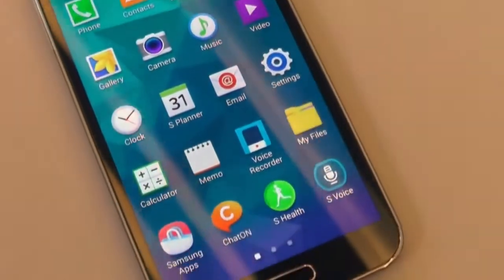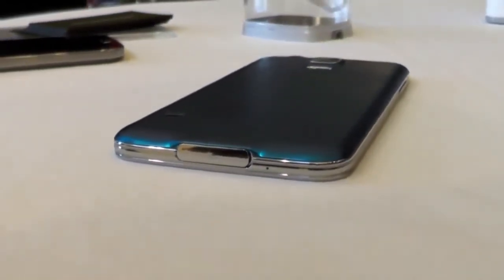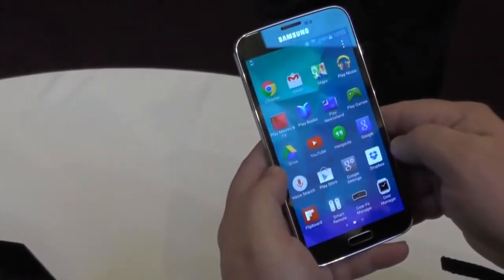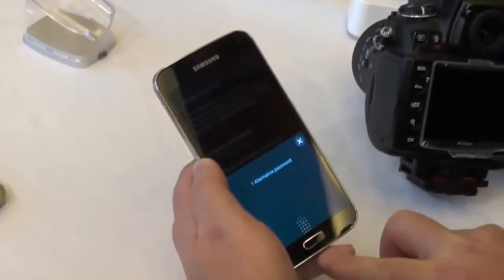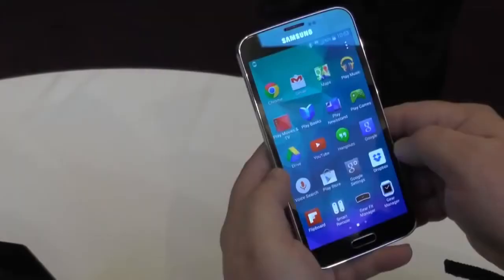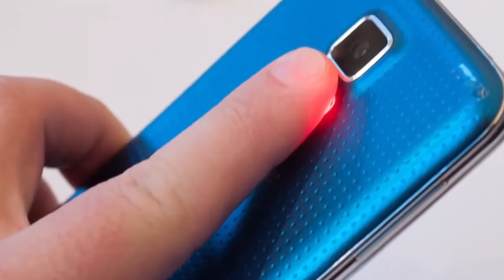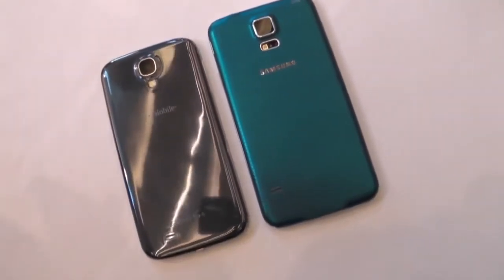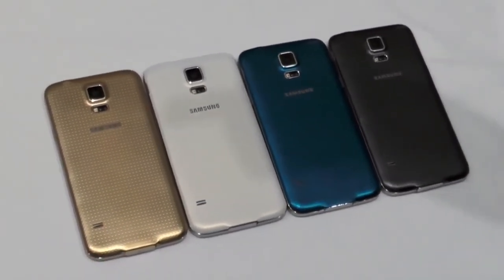Galaxy s5 Official Video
PHONE SPECIFICATION:
-Display: 5.1 -inch Super AMOLED , Full HD ( 1920x1080 ), 432 dpi.
-Processor: 2.5 Ghz Spandragon 800.
-RAM: 2 GB
-Storage: 16/32 GB
-Battery: 2800 milliamps
-Rear Camera: 16 MP , can record videos in 4K resolution (for 5 minutes)
-Front camera: 2.1 MP
-Connectivity : GPS, GLONASS , microUSB , Wi -Fi , 4.0 blootooth
-Colors: White, black , electric blue, golden copper
-Operating system: Android 4.4
-Furthermore, WATER RESISTANT!

The Samsung Galaxy S5 is expected to arrive on the market soon and will do with Android 4.4.2. It will be in April when we can buy it, but not yet announced price or reviewers for launch operators in different markets.
El Samsung Galaxy S5 tiene prevista su llegada al mercado muy pronto y lo hará con Android 4.4.2. Será en el mes de abril cuando podamos comprarlo, pero todavía sin precio anunciado ni operadores colaboradores para su despegue en los diferentes mercados.

Join us live at Samsung UNPACKED2014 Episode 1 from Centre Conventions Internacional Barcelona (CCIB) where we will unveil next-generation mobility products.
Samsung Galaxy Unpacked 5 - Samsung Galaxy S5 Event - Live Event Info. Samsung Galaxy S5 Event - February 24.
Samsung galaxy s5 UNPACKED Trailer
Find out more on Monday 24 February at the Samsung UNPACKED event in Barcelona.
Samsung UNPACKED Trailer
Samsung galaxy s5 vs samsung galaxy note3
Samsung galaxy s5 vs samsung galaxy s4
Samsung galaxy s5 vs sony xperia sirius
Samsung UNPACKED - Trailer
Samsung Galaxy S5 - What To Expect?
سامسونج غالاكسي S5 UNPACKED مقطورة
معرفة المزيد عن الأثنين 24 فبراير في حال سامسونج UNPACKED في برشلونة.
سامسونج غالاكسي S5 - ماذا نتوقع؟
سامسونج غالاكسي S5 الرسمي TRAILER
سامسونج جالاكسي S4 UNPACKED مقطورة - الجزء 2
سامسونج غالاكسي S3 فك الضعط 2012 دعابة مقطورة [X2] - تفاصيل ث / تعليق
المجرة ملاحظة 2 مقطورة الرسمية (IFA المحمول فك الضعط 2012، 29 أغسطس
Samsung Galaxy s5 SFUSO Trailer
Scopri di più su Lunedi 24 febbraio durante l'evento Samsung SFUSO a Barcellona.
Samsung SFUSO Trailer
Samsung Galaxy recensione s5
Samsung SFUSO - Trailer
Samsung Galaxy S5 - Cosa aspettarsi?
Samsung Galaxy S4 SFUSO Trailer - Part 2
三星galaxy S5拆封拖车
了解更多周一2月24日，三星拆封事件在巴塞罗那。
三星拆封拖车
三星galaxy S5回顾
三星galaxy S5与iPhone5
三星galaxy S5与三星Galaxy注3
三星galaxy S5与三星Galaxy S4
三星galaxy S5与索尼Xperia天狼
三星拆封 - 预告片
三星Galaxy S5 - 什么期望？
三星Galaxy S5带包装2012预告片[X2] - 详细资料W /评论
银河注2官方预告片（IFA移动无包装2012年8月29日与新S笔）
Samsung galaxie NUE Trailer
Pour en savoir plus sur Lundi 24 Février à l'événement Samsung NUE à Barcelone.
Samsung NUE Bande-annonce
Samsung examen s5 galaxie
Samsung galaxie s5 vs iphone 5
Samsung galaxie s5 vs samsung galaxy note 3
Samsung galaxie s5 vs samsung galaxy s4
Samsung galaxie s5 vs sony xperia sirius
Samsung NUE - Bande-annonce
Samsung Galaxy S5 - À quoi s'attendre?
Samsung Galaxy S5 Trailer officiel
Samsung Galaxy S4 NUE Trailer - Partie 2
Samsung Galaxy S3 déballé 2012 Teaser Trailer [x2] - Détails w / Commentaire
Galaxy Note 2 Trailer officiel (IFA mobile déballé 2012, le 29 Août & NEW S-Pen)
Sony Xperia Sirius D6503 full review
Samsung galaxy s5 Trailer
Trailer Samsung galaxie
Trailer Samsung Galaxy s5
三星galaxy S5拖车
سامسونج غالاكسي S5 مقطورة
Samsung Galaxy s5 Трейлер